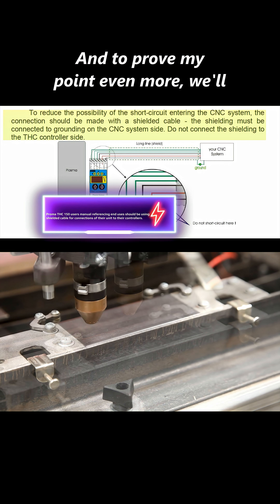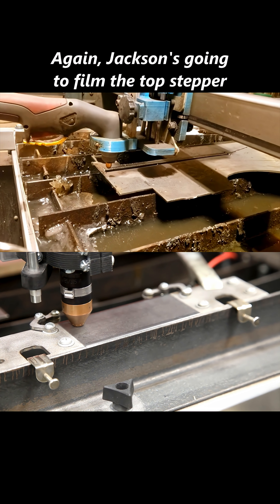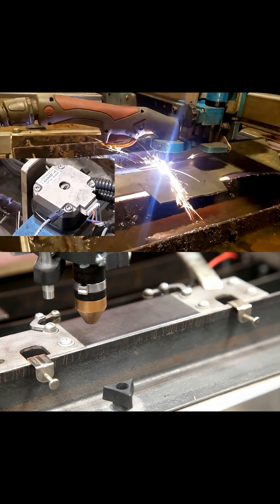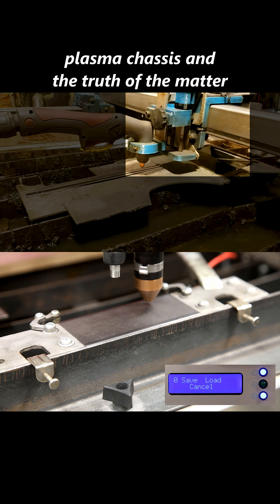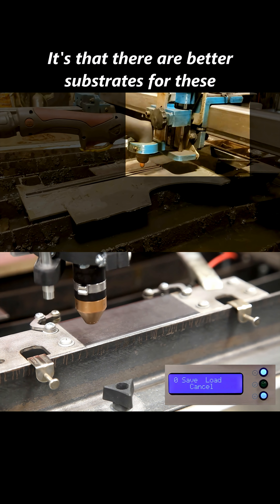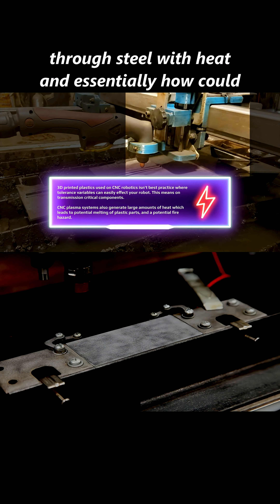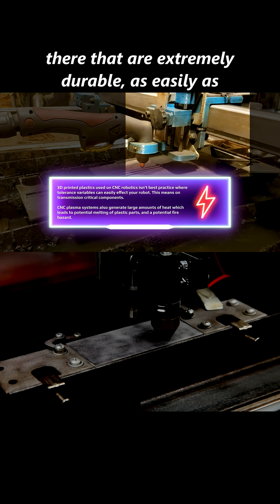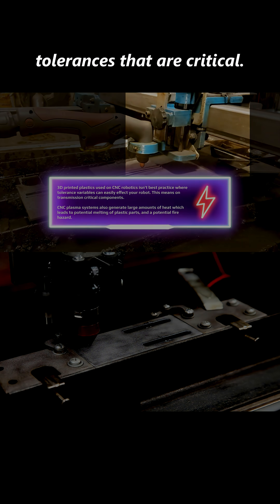⚙️ 3D-Printed Parts on a CNC – Genius or Risky? 🤔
This video covers a YouTube content creator attempting to create a torch height controller to sell his audience.

This video coves in details the facts about working with plasma systems direct from Lincoln Electric's .PDF manual on EMI, and grounding along with the users manual from Proma's THC150 torch height control system.